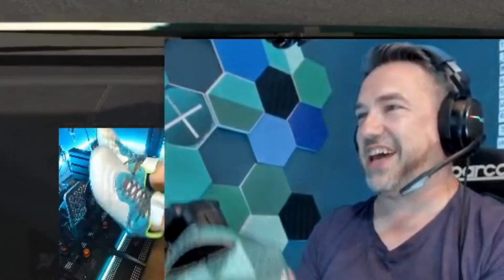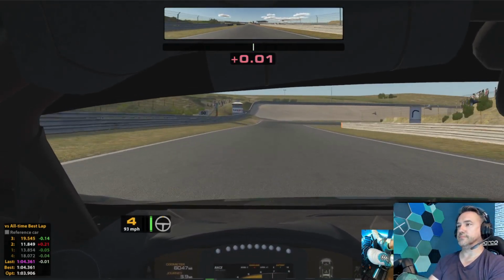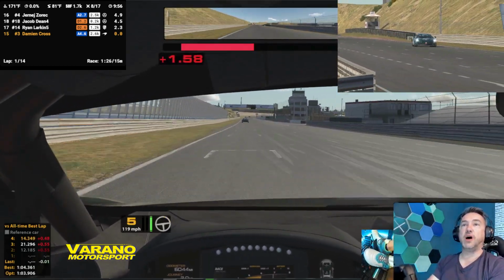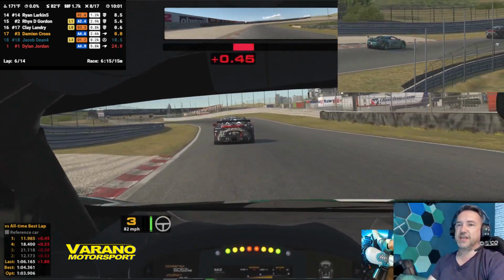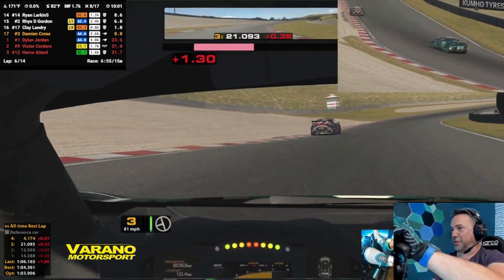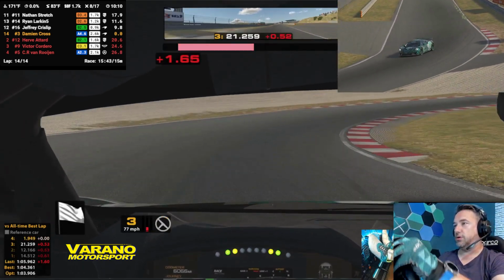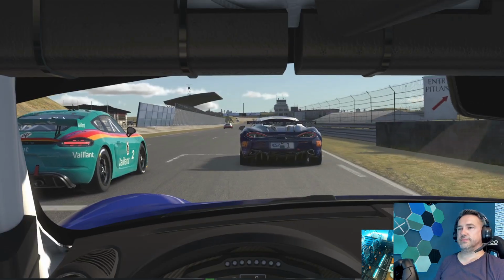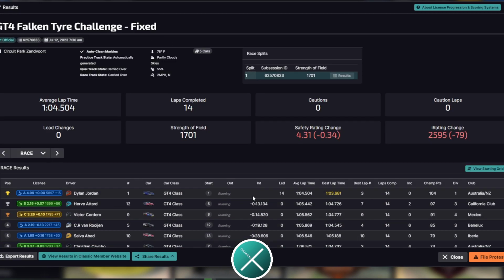NOOO! Rubbish start in GT4 Fixed at Zandvoort! iRacing Season 3 2023 continues in the McLaren 570S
iRacing | Zandvoort Club | GT4 Falken Tyre Challenge - Fixed | McLaren 570S GT4

We had the pace to get a decent qualifying position with the people around us super close on laptime - but with so much at stake getting into T1 at Circuit Park Zandvoort there was very little room for us to get through...

This is the series and car YOU CHOSE - the GT4 Fixed and McLaren 570S GT4 on iRacing.

Want to try iRacing? Use this link and I get a small kickback if you sign up

If you're a sensible and respectful driver, consider joining me at Varano Motorsport, where you could potentially become part of the team for endurance races and special events - the first step is to join our Discord

For those wondering, I use:
Pedals - Asetek Invicta including Clutch
Wheelbase - 25Nm Simucube 2 Pro
Rim - Cube Controls F-Pro OR Sparco 300 + Ascher B16L-USB
Rig - ProSimrig PSR-1
Seat - Sparco Rev
GPU - Zotac Twin Edge Geforce RTX 3070

0:00 - Preamble
0:46 - Intro
02:08 - Quali
05:52 - Grid
07:02 - Race
24:01 - Incidents
30:45 - Results
31:47 - Outro